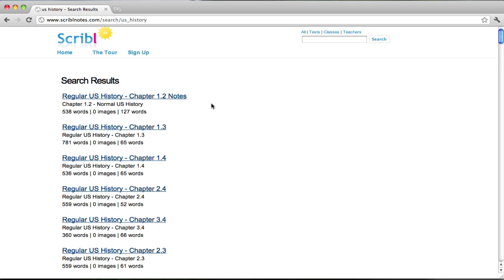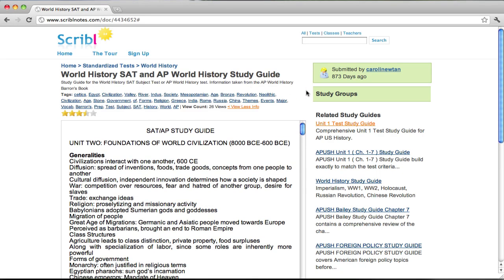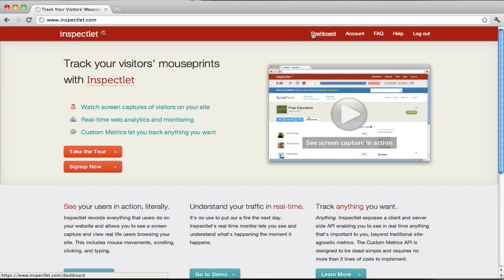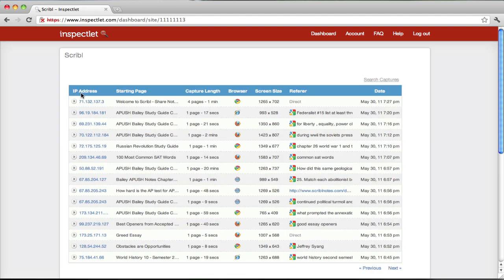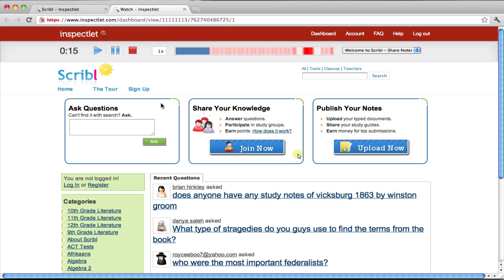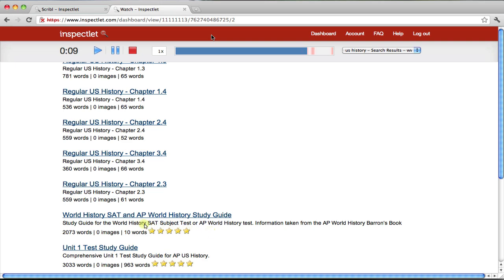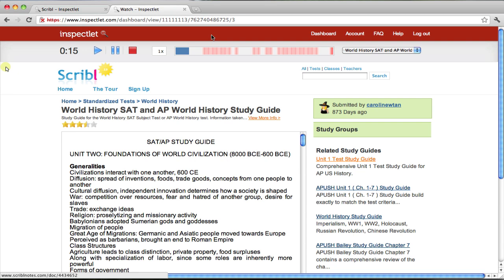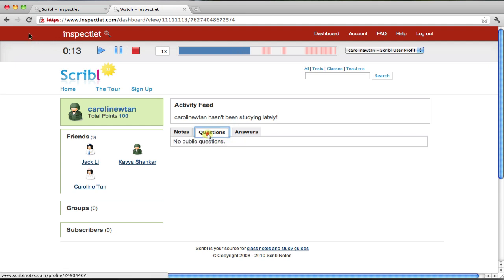Screen Capture Demo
A demonstration of the screen capture feature.